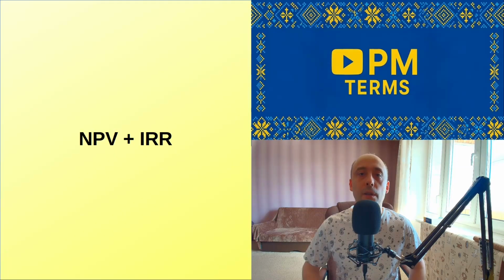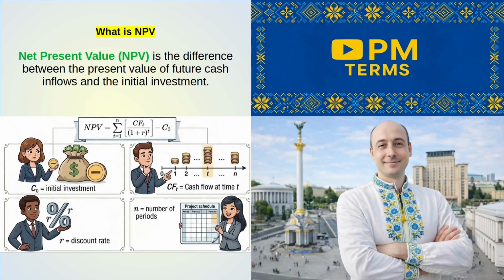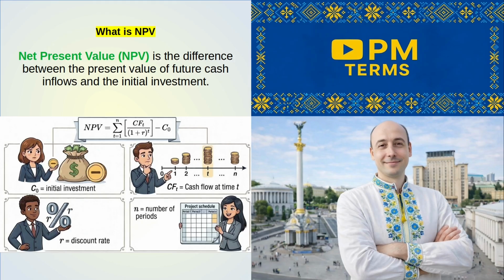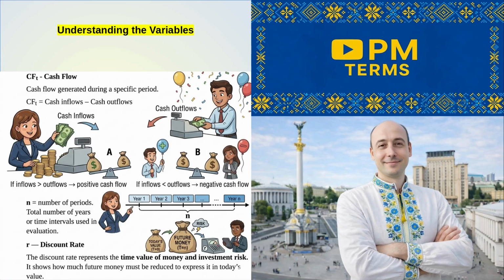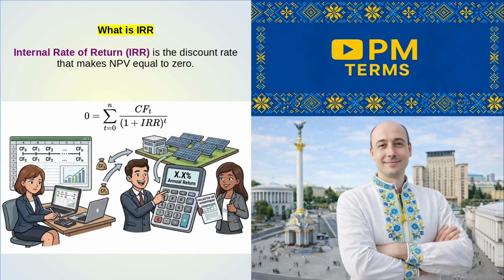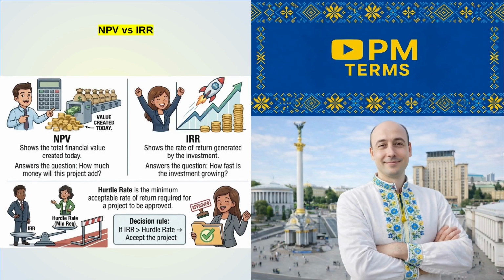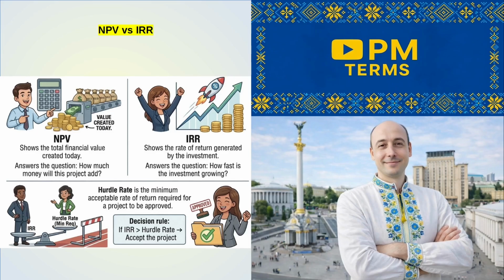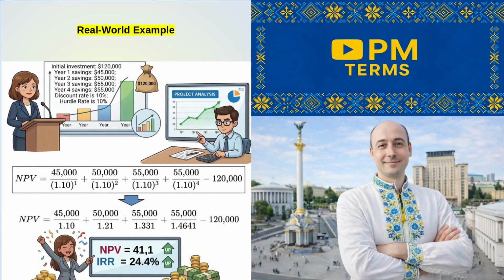NPV + IRR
This video defines NPV and IRR, explains their differences, and walks through a real‑world case.